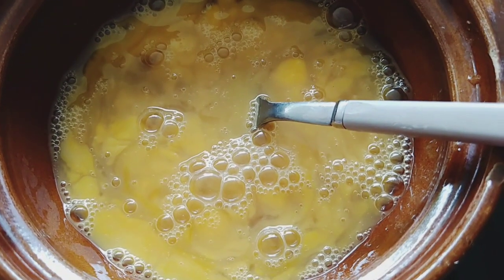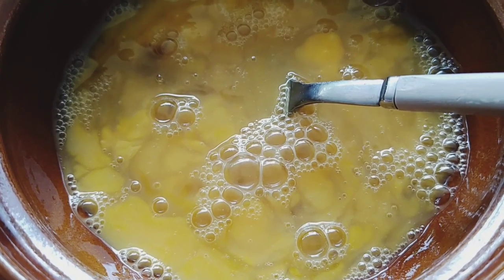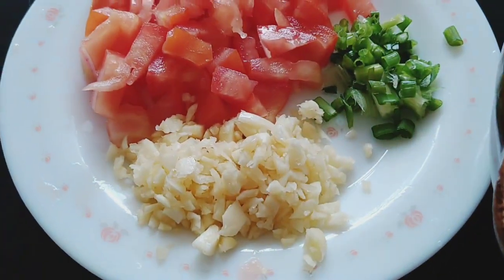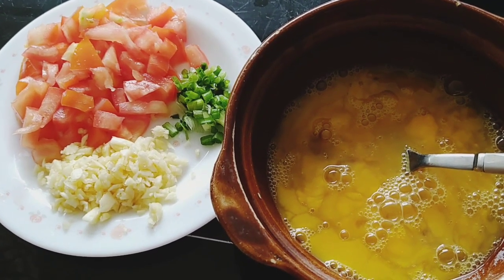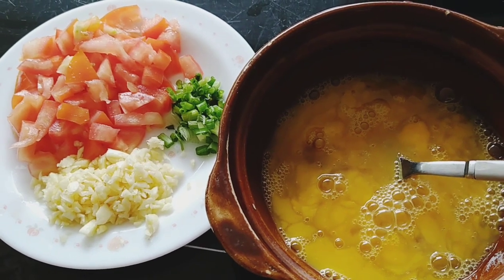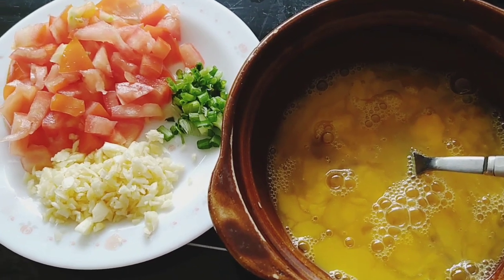Scrambled egg with garlic and diced tomato and spring onion as garnish! Easy and simple cooking!